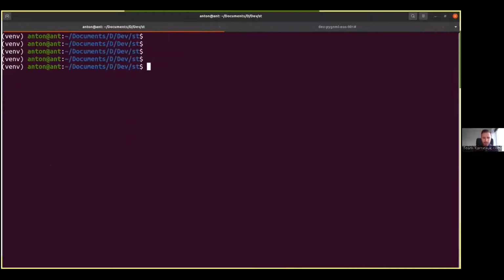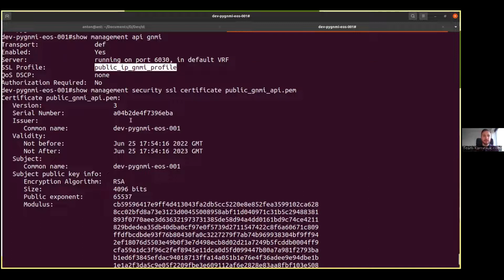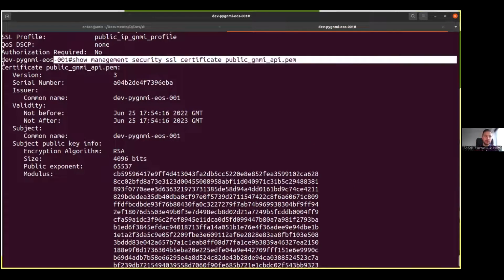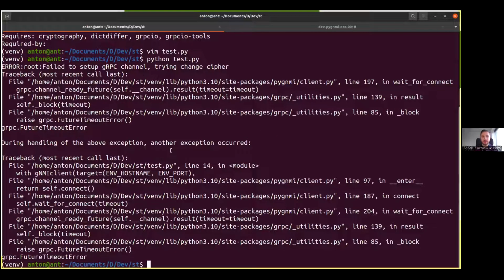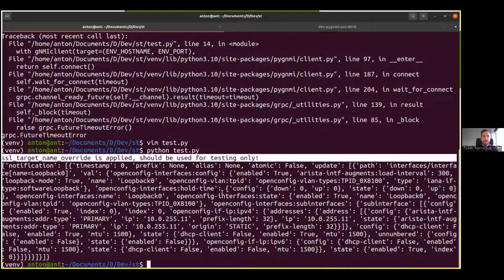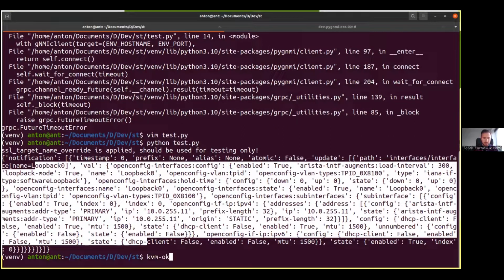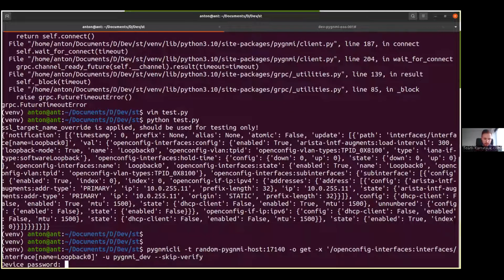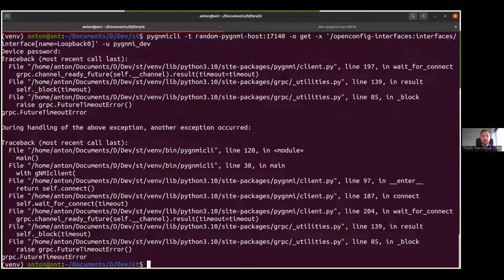pygnmi. Demo of skip-verify feature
In this video we cover the usage of a new feature of pygnmi library called skip-verify, which aims to simplify work with self-signed certificates during the lab testing of gNMI.